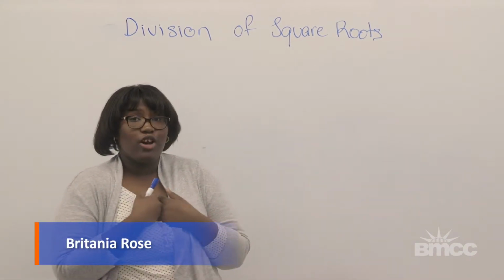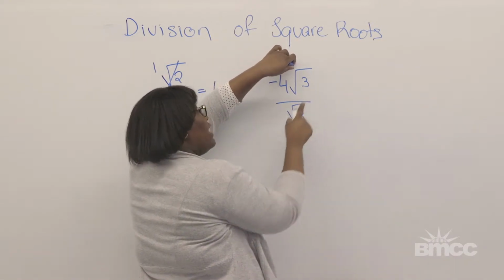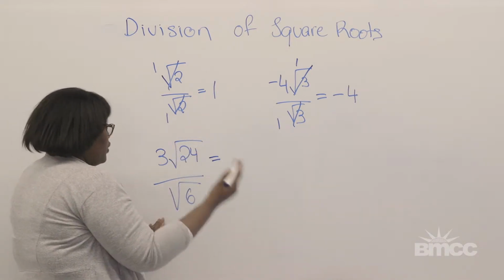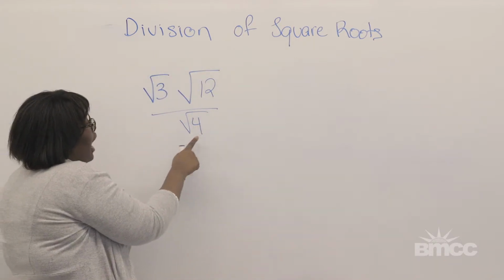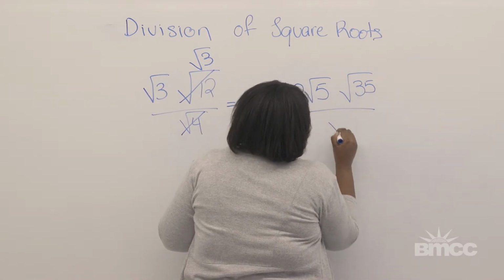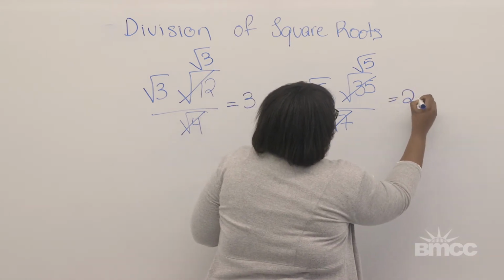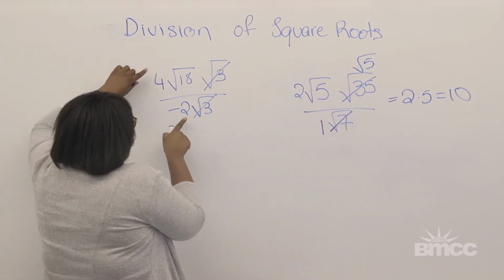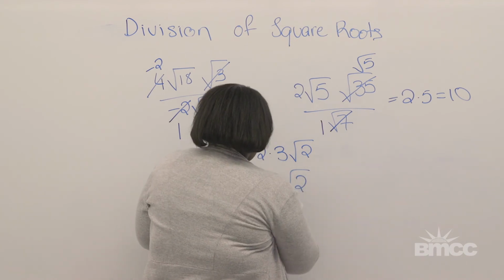Elementary Algebra - Division of Square Roots